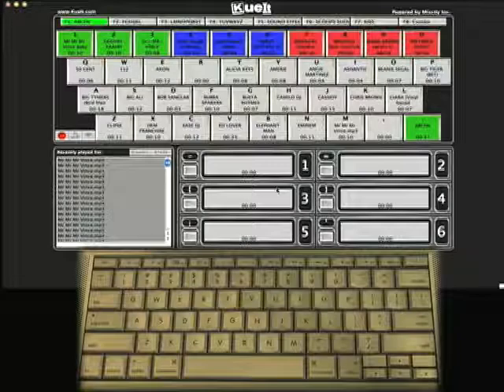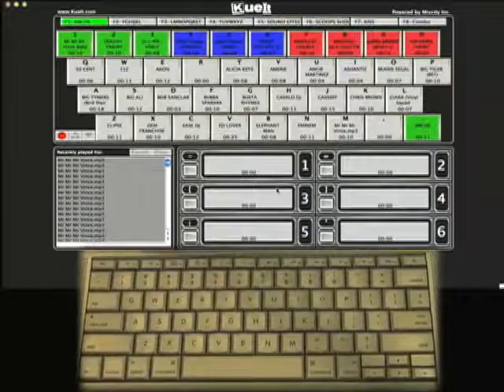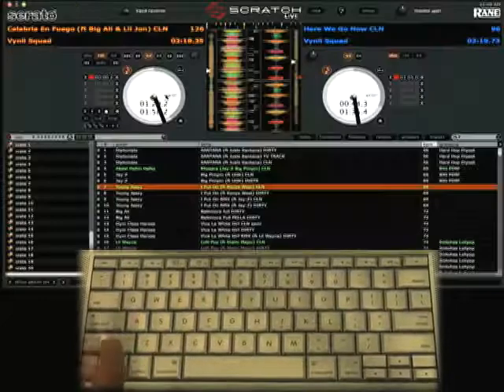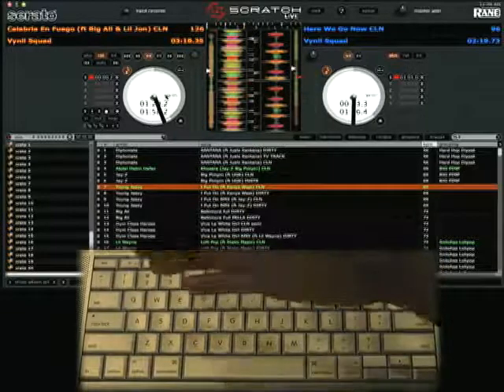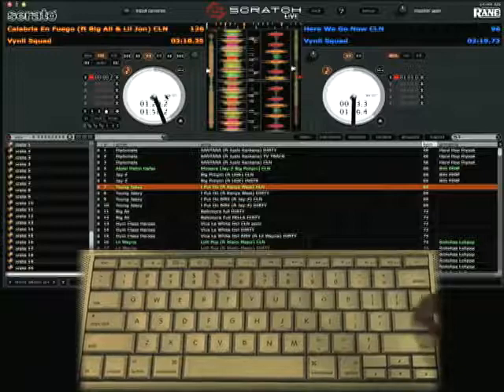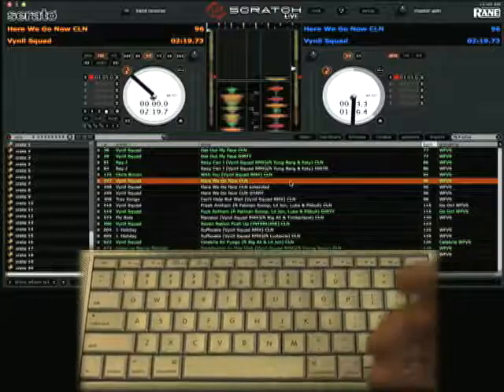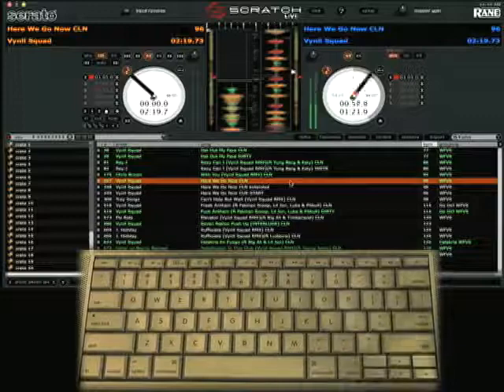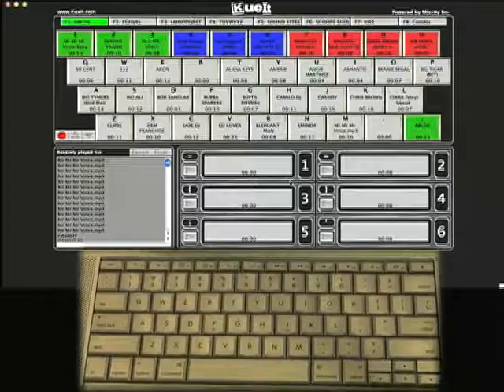KueIt Tutorial - On how to use global hot keys